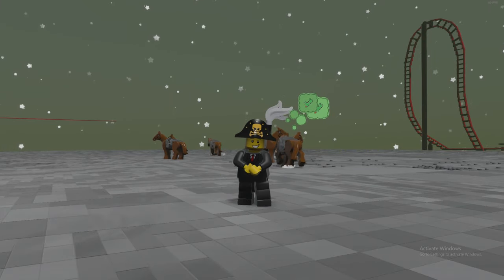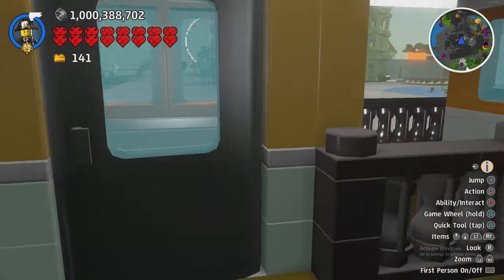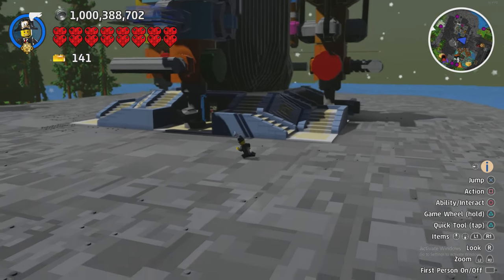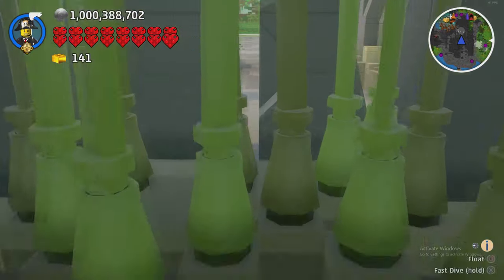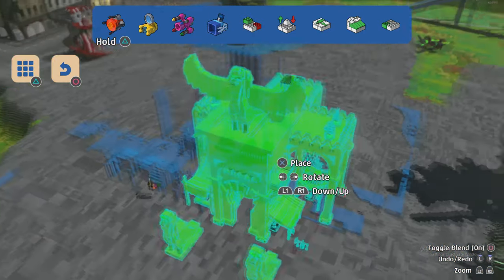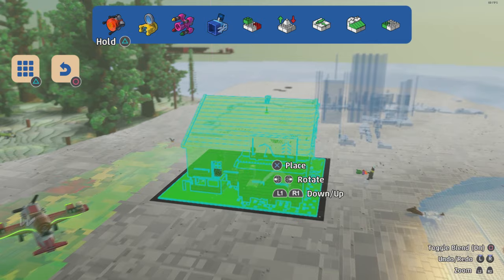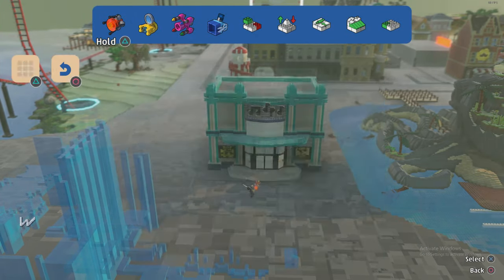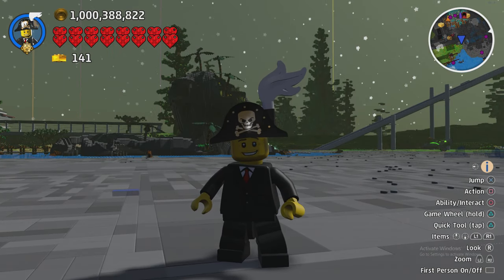Lego Worlds | Showcase Collection Pack 2 DLC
Hello There! So yesterday the Showcase Collection Pack 2 came out on console and PC, so I decided to do a quickish review of all 58 builds included, the video is long but if you think about it its less than 1 minute per build, so not long in that respect.